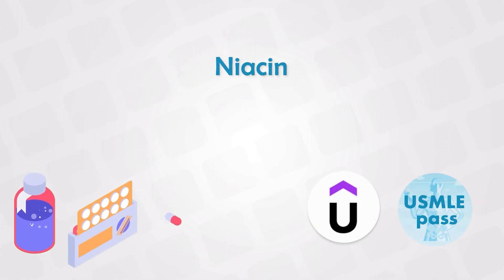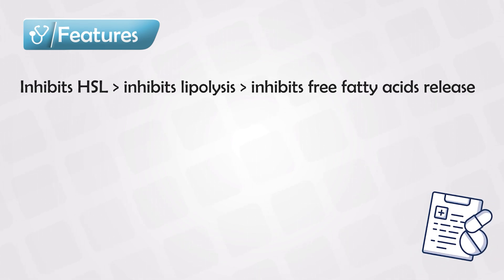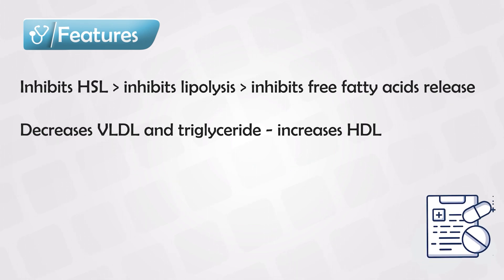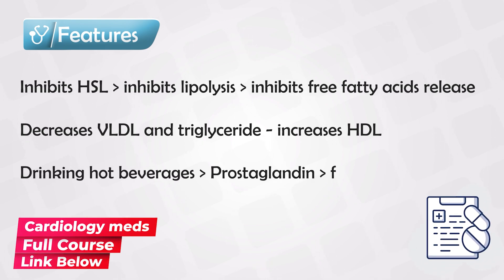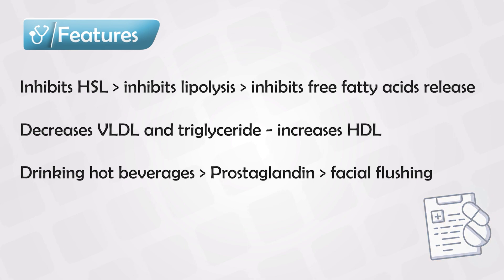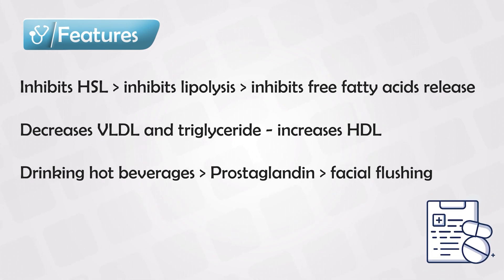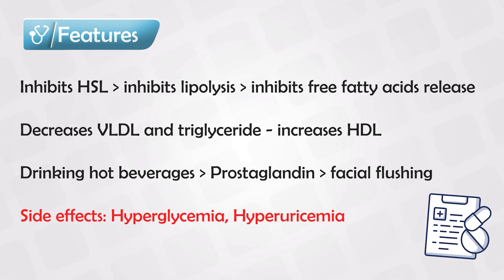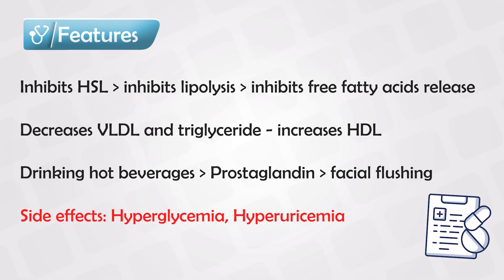Niacin (Vitamin B3) Uses In Lowering Fat and Cholesterol [Cardiac Medications 18/26]